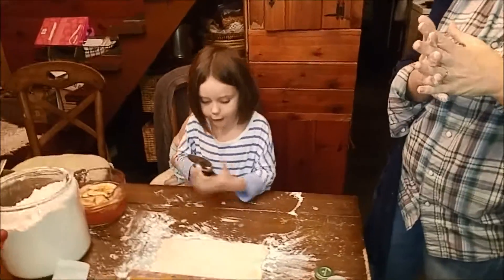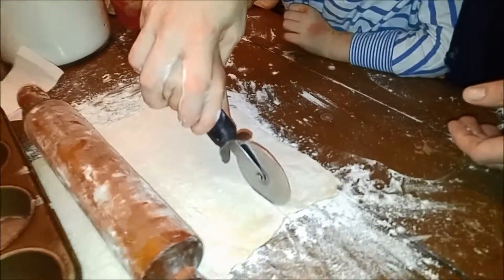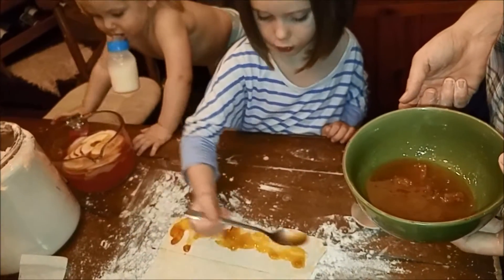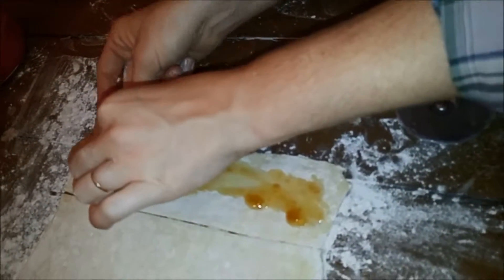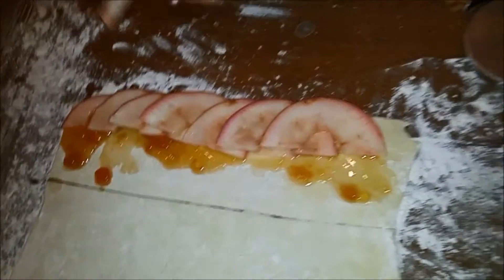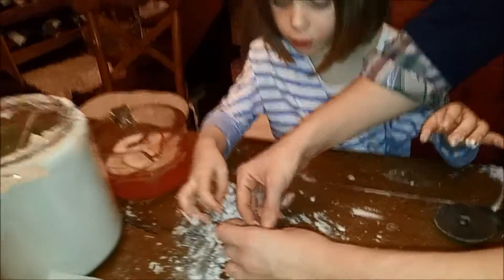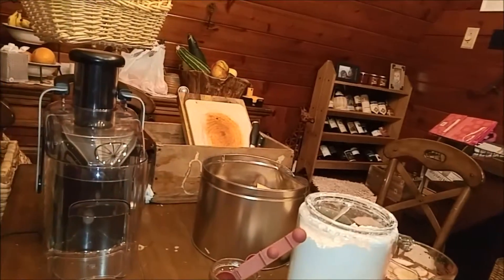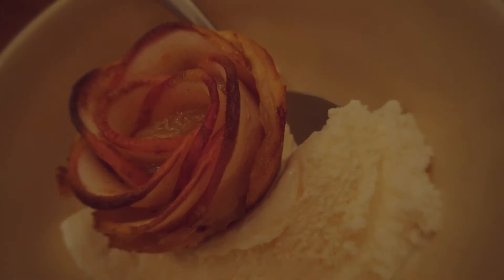Yuula's Cooking Show: Our Own Roses